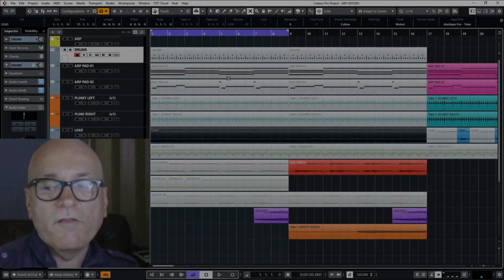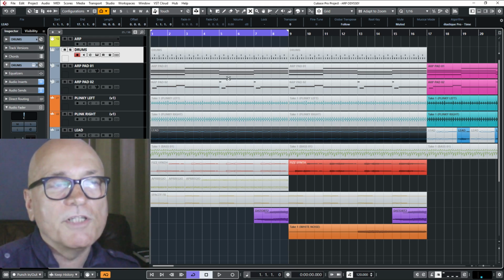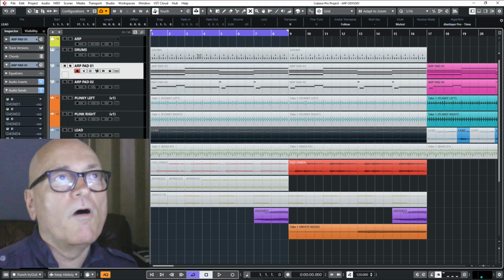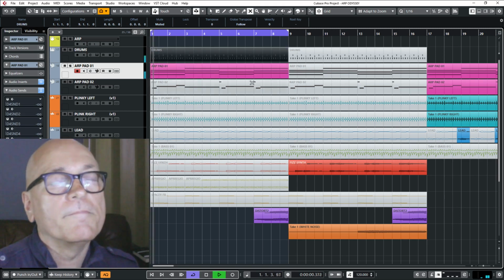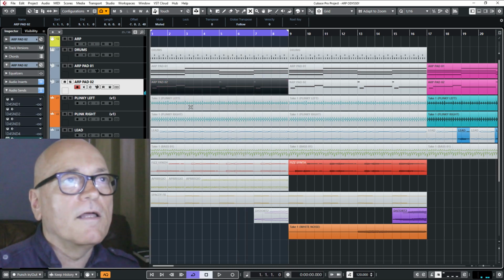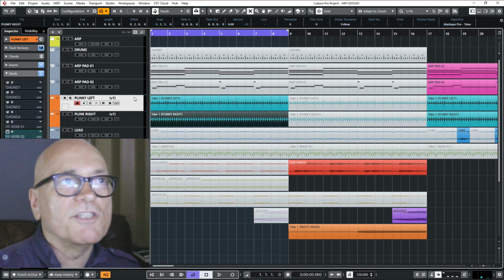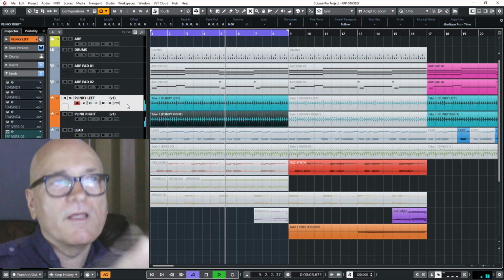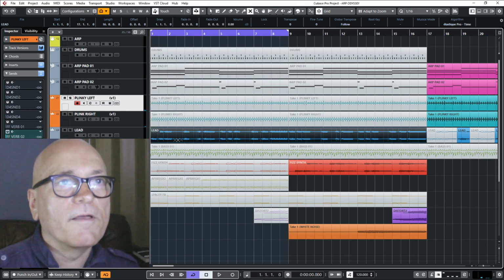POLYPHONIC ARP ODYSSEY - Entire Tune Made From The Arp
The purpose of this is to hear the Arp Odyssey used for recording all the musical parts in a tune. The tone/character/sound of some musical instruments or FX can collapse when used multiple times in a song. Will this happen with the Arp Odyssey?  I think this is a very good way to evaluate the sound of a Synth.

Obviously, a Polyphonic Multitimbral Arp Odyssey doesn't exist but if it did it could sound something like this.